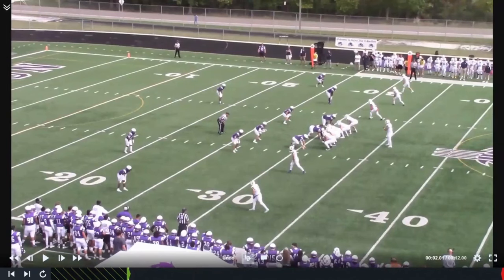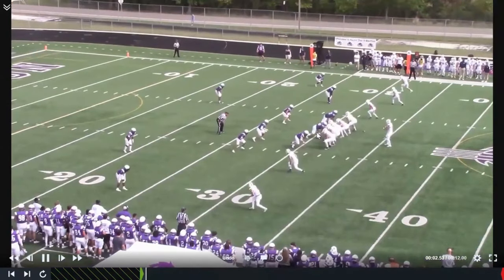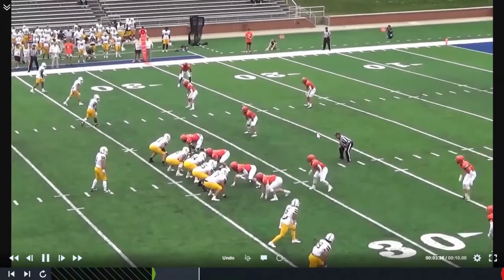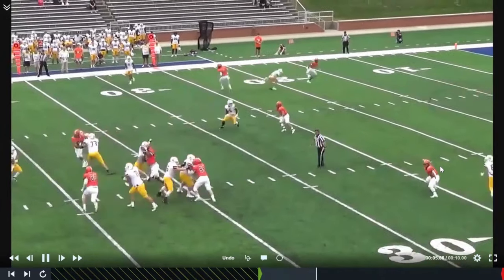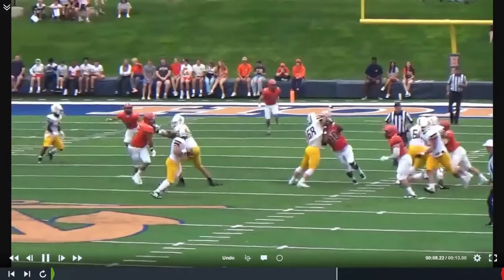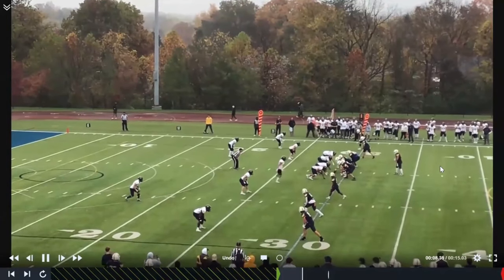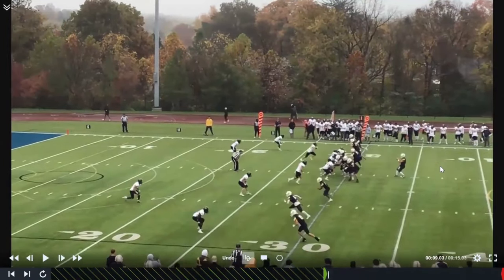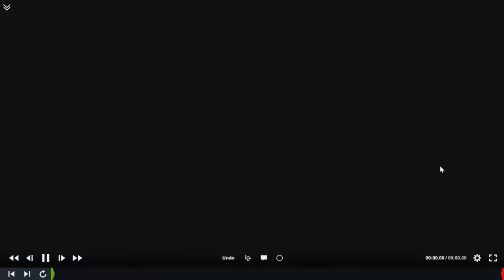St Thomas (MN) OC Caleb Corrill - Attacking Defenses with Empty Sets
- Varying personnel groupings. 0P/10P/11P/12P/13P
- Apply formation tags (Snug, Stack, Bunch, TE/Wing etc)
- Blitz or Cover
- Lighten box
- Create isolations

In 2023 Coach Corrill's Offense at Mount St Joseph finished 3rd in the country in total offense (552.5 ypg) & 2nd in scoring offense (55.4 ppg).